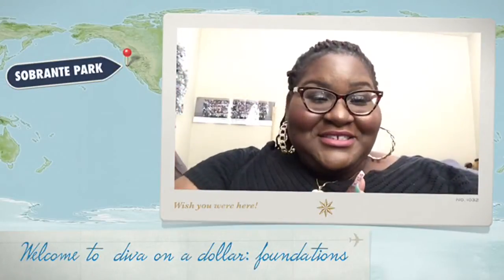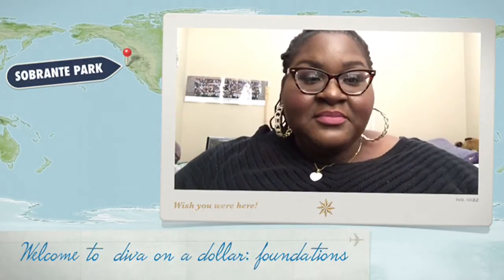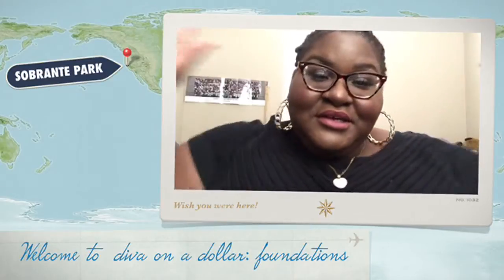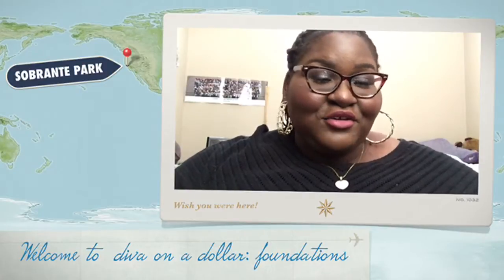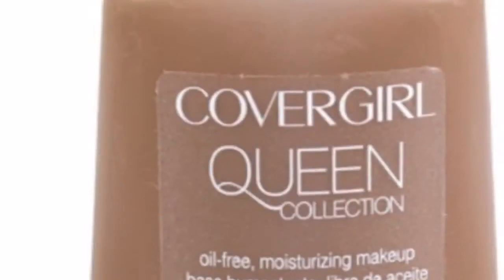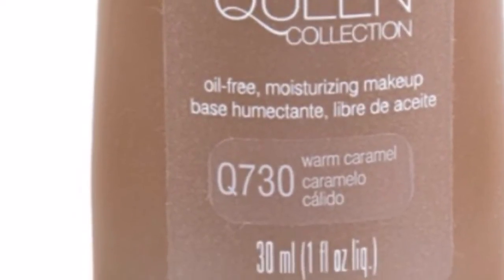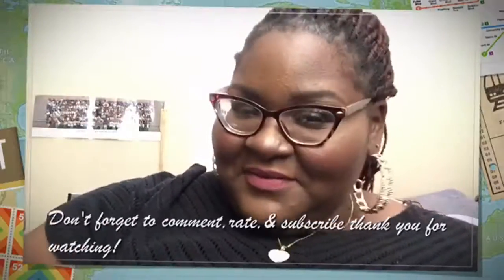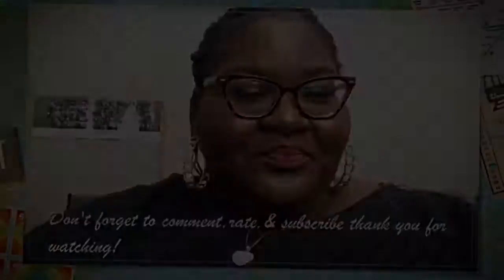Welcome to diva on a dollar : foundations divaisode 1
My first  episode of my new series diva on a dollar:
to give you affordable options to start to fill your kit or just build your makeup collection
Black radiance : $3.87
BH cosmetics liquid foundation:$3.95
Cover girl queen collection cream foundation: $6.49
Maybelline dream liquid mousse:$6.85
Iman stick foundation:$12.99